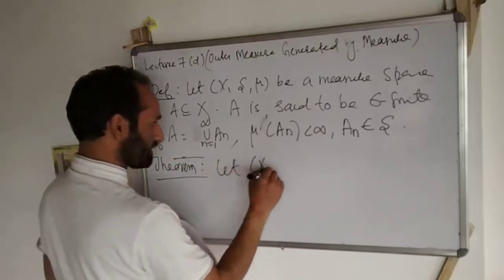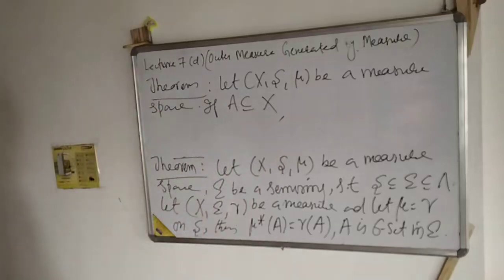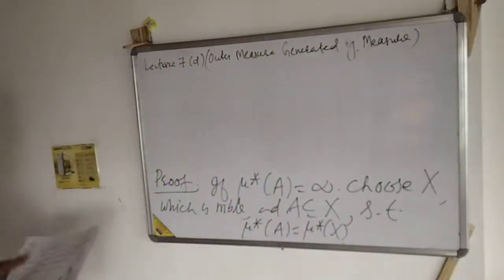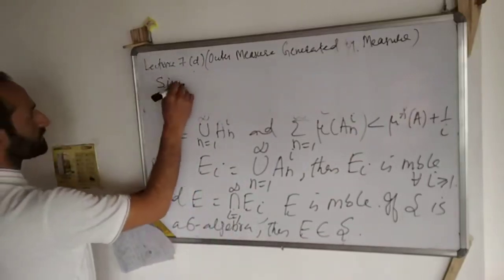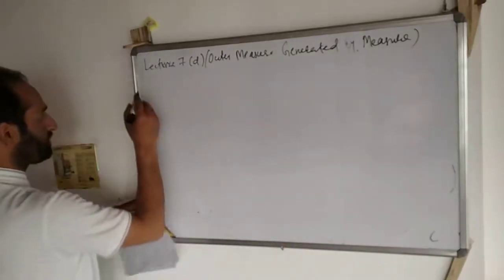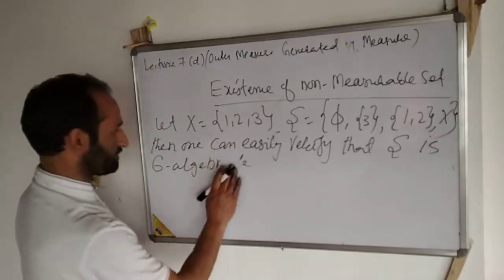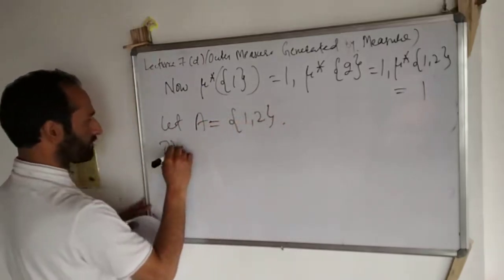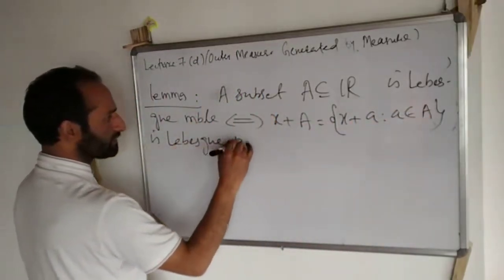Lecture 7(d)(i) The Outer measure generated by a measure